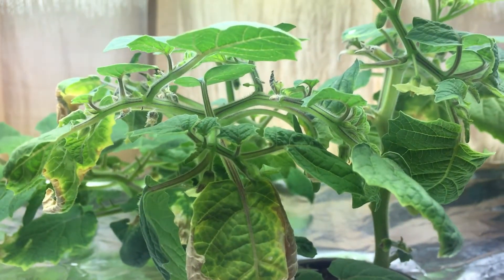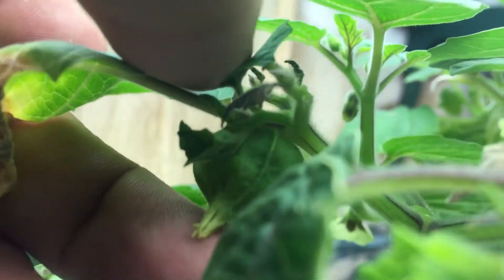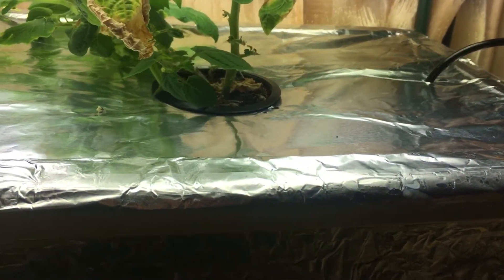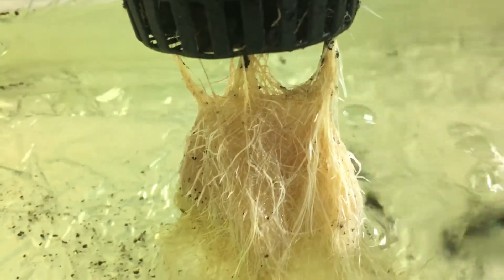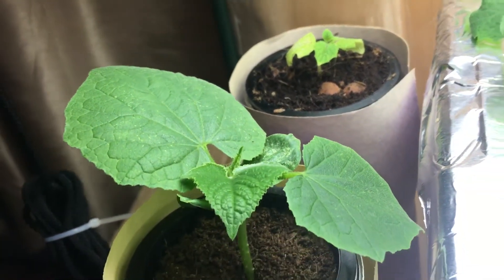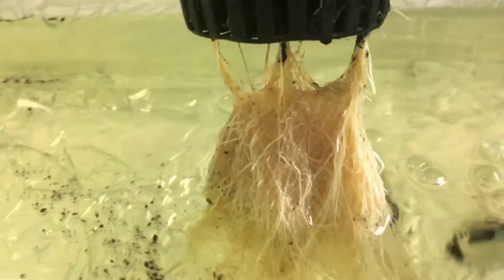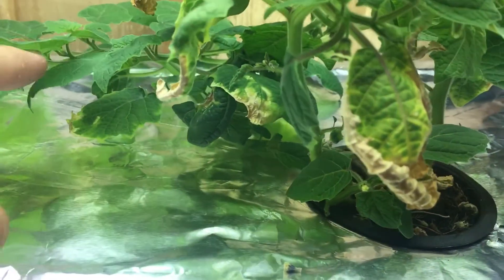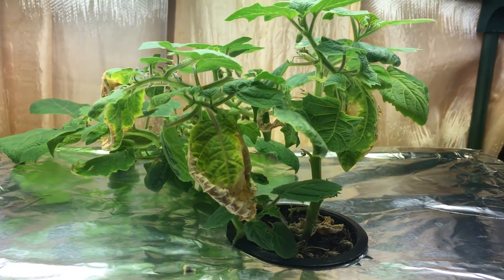Hydroponic Ground Cherry Plant: DWC System With Solar Powered Air Pump!